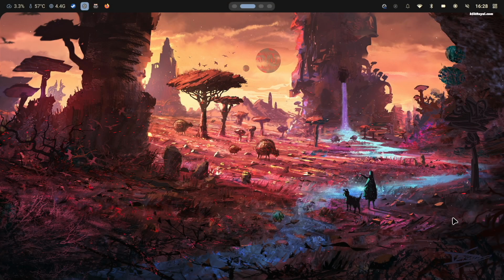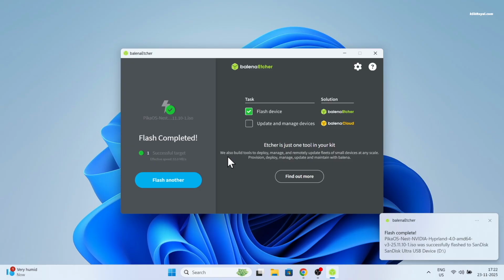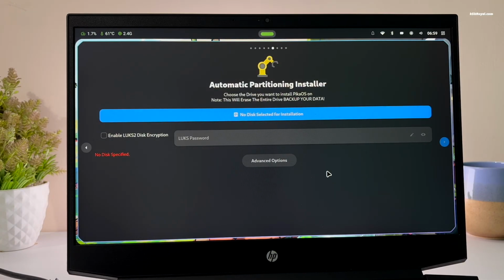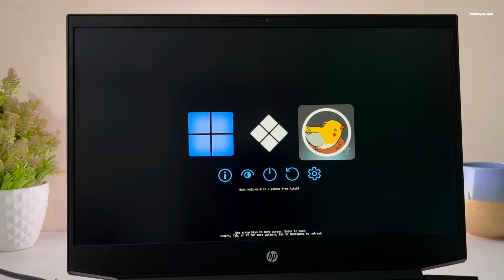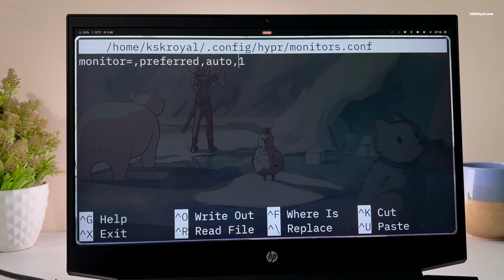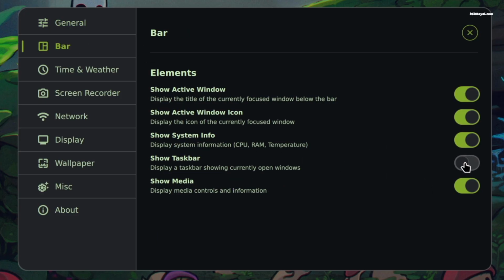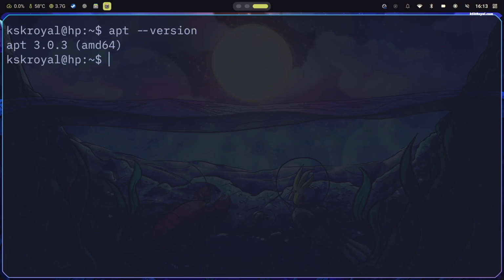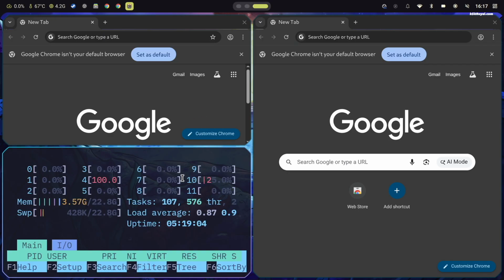This is PIKA OS FOR GAMING (Ft. HYPRLAND NOCTALIA Shell)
This is Pika OS a Linux distribution that delivers one of the best out-of-the-box gaming experiences for Linux users. It comes with desktop environments like GNOME and KDE, and even window managers like Niri & Hyprland with the Noctalia Shell.
 In today’s video, I’m going to show you how to install Pika OS from scratch. For demonstration, I will be installing PikaOS on my laptop running latest Windows 11 operating system. I have allocated a dedicated and empty drive for this purpose, where I will be installing PIKA OS. This setup will result in a dual-boot configuration, with both operating systems running from separate drives.

*TimeStamps*
00:00 Introduction
01:14 Download PIKAOS
01:52 Creating Bootable USB W/ PIKA OS
02:11 Modifying BIOS Settings
03:05 Installing PIKA OS
05:08 Post installation Steps
06:58 Configuring Monitor
07:42 Control Centre
08:34 System Settings
09:28 App Launcher
10:23 Use PIKMAN instead APT
11:11 EDIT HYPR LAND Configuration files

*© KSK ROYAL*
    *MereSai*